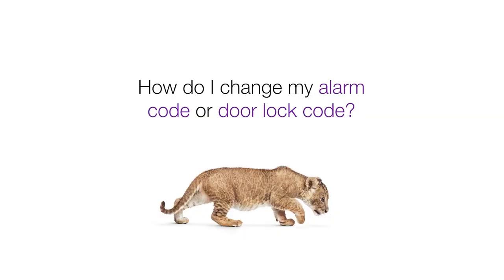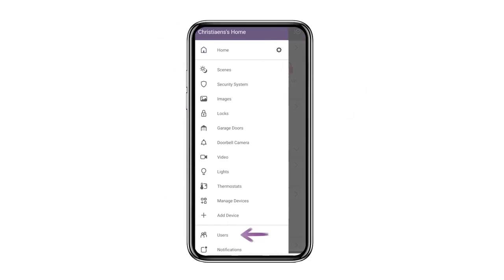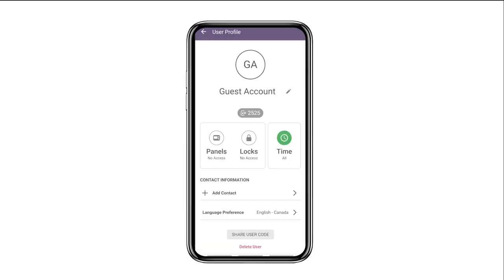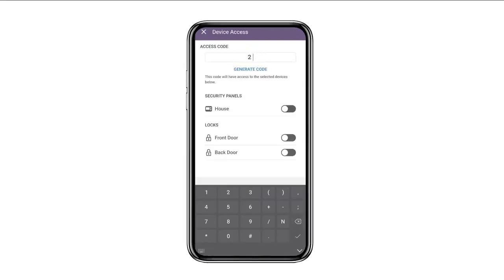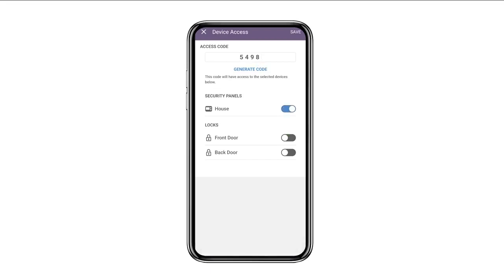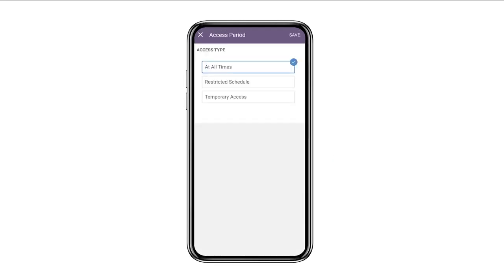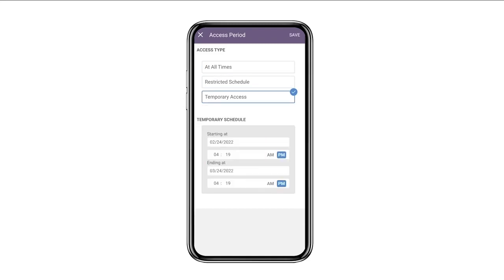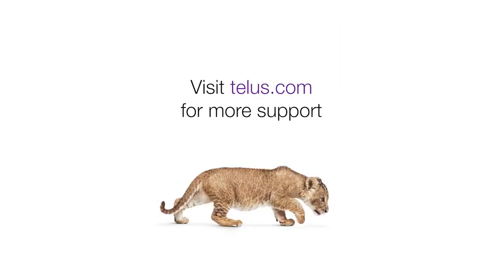TELUS | How do I change my alarm code or door lock code?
Watch Tyler help answer the frequently asked question (FAQ): "How do I change my alarm code or door lock code?".  Learn how to set up and manage your TELUS SmartHome Security devices and features.  For more information on managing your TELUS SmartHome Security,